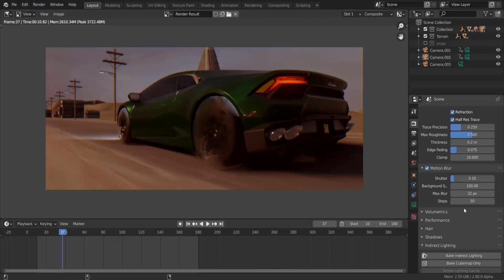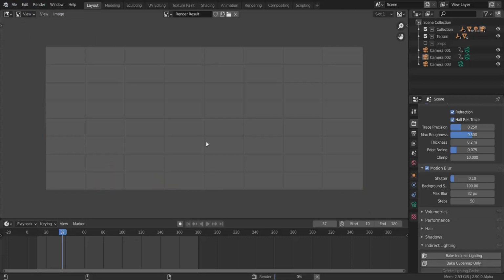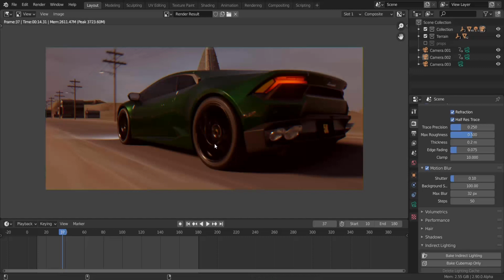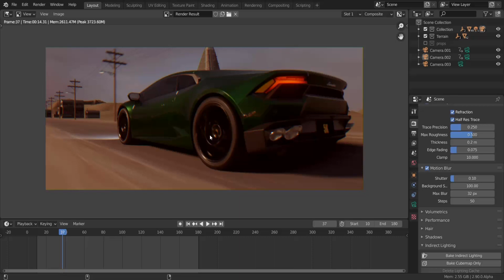Blender 2.9 UPDATE FOR EEVEE MOTION BLUR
So first of Im sorry for working around the values before making my first video. In this tutorial I will show the main value that makes the most impact.